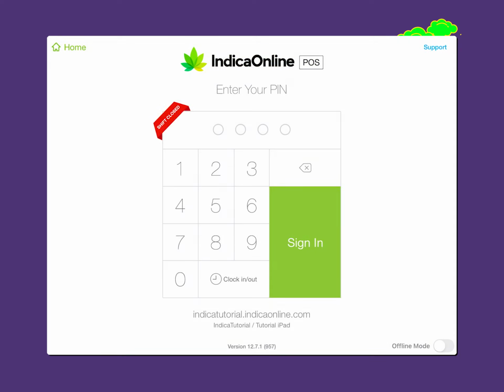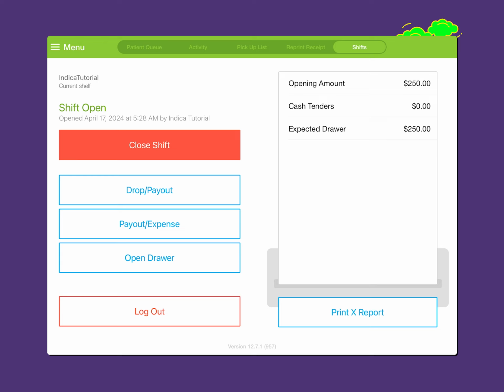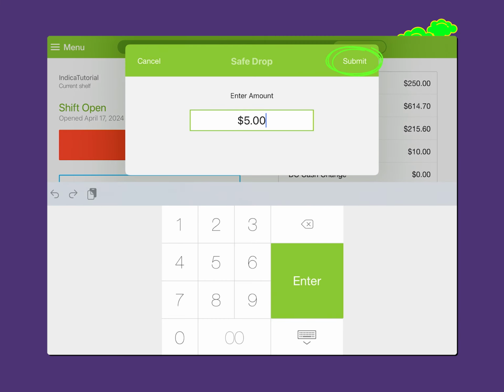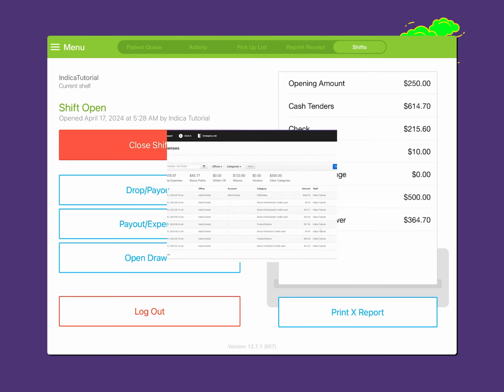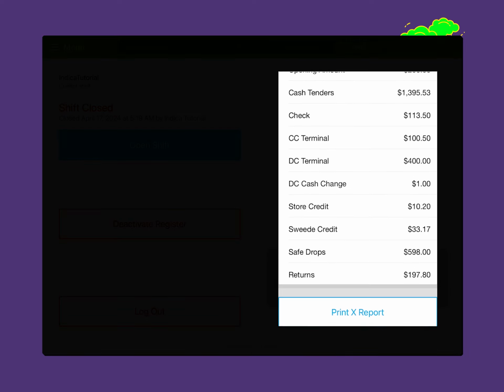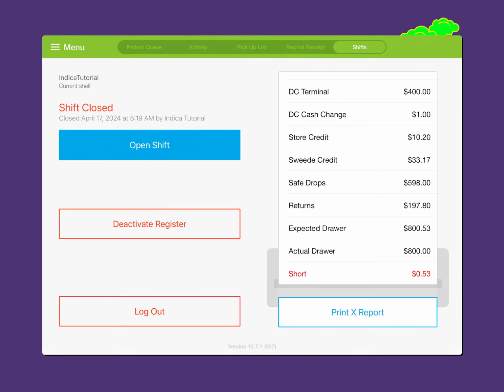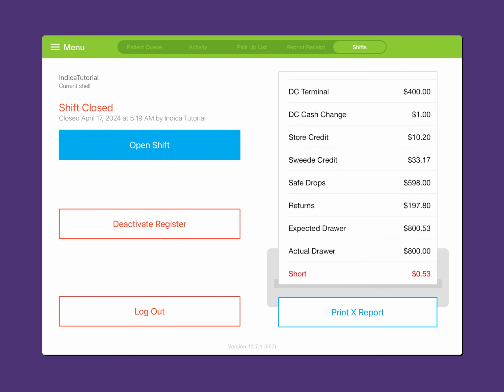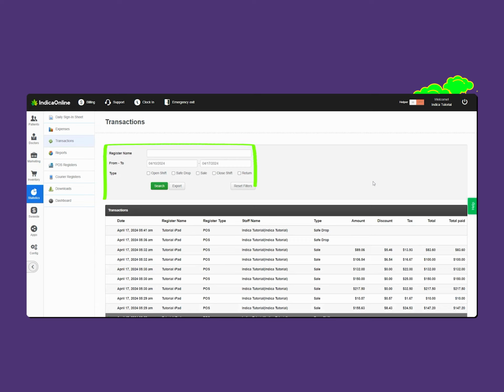IndicaOnline: Opening & Closing Shifts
Our latest educational video will guide you through the best practices for managing your dispensary’s opening and closing shifts. This tutorial ensures your team is set up for success, helping you maintain a smooth operation from start to finish.

0:00-01:17 Opening a Shift
01:17-01:51 Performing a Safe Drop
01:51- 02:18 Registering an Expense
02:18 - 03:51 Closing a Shift
03:51 - 04:27 Bill Counter
04:27 - 5:25 X Report and Statistics